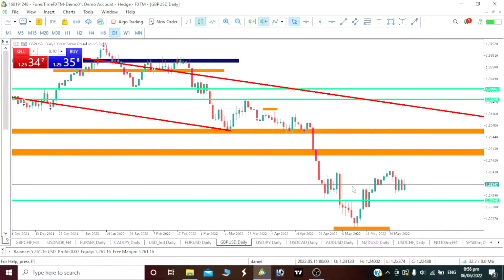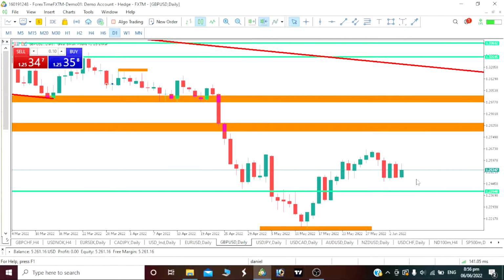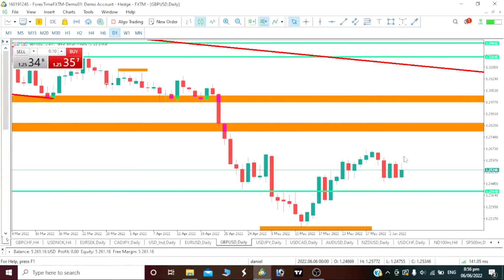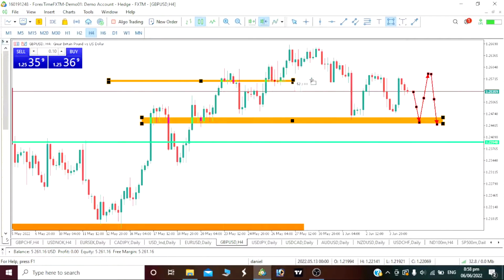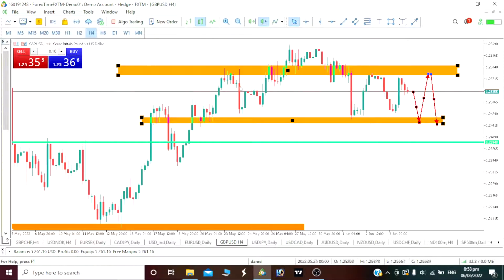GBPUSD Forecast & Technical Analysis June 7, 2022 GBP/USD